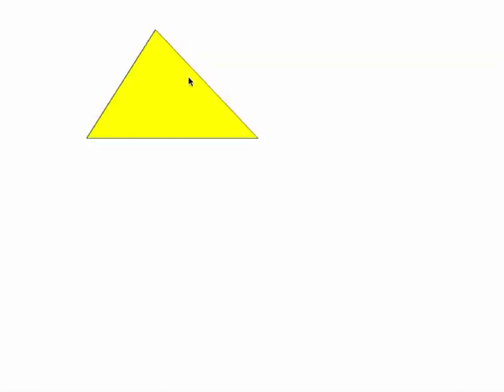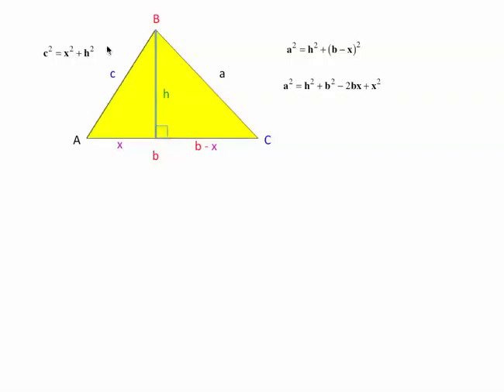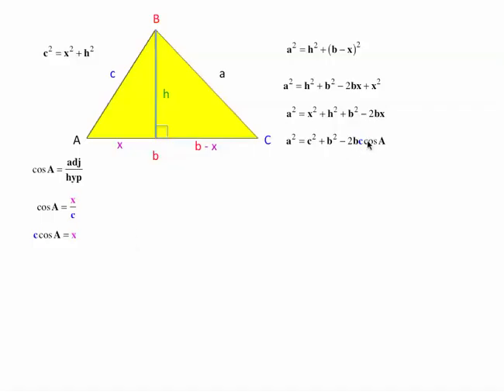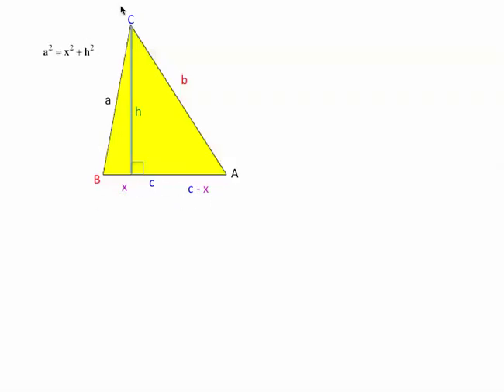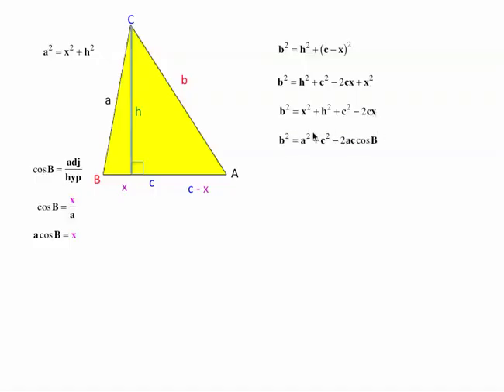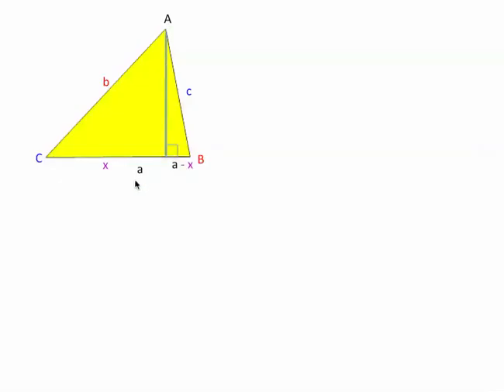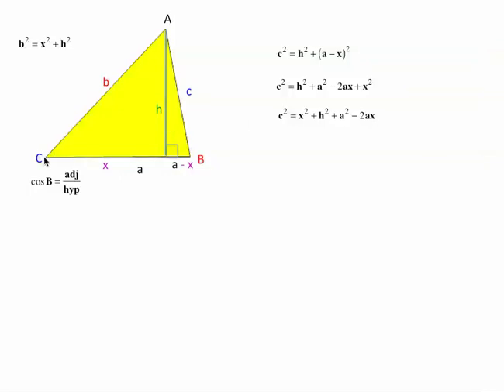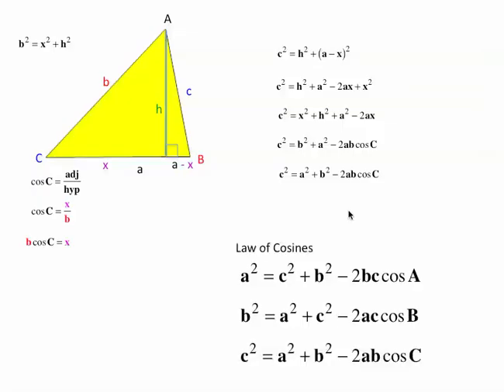Notes: Law of Cosines From The Trig Math Program